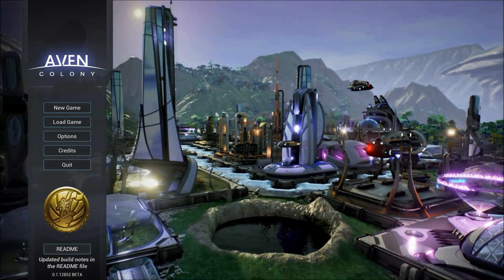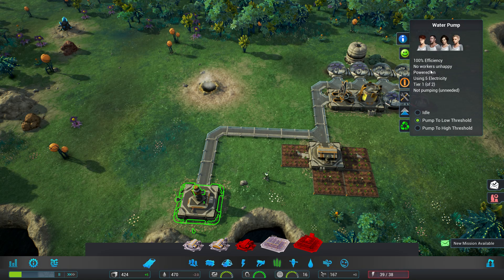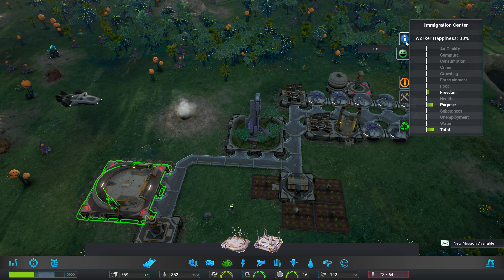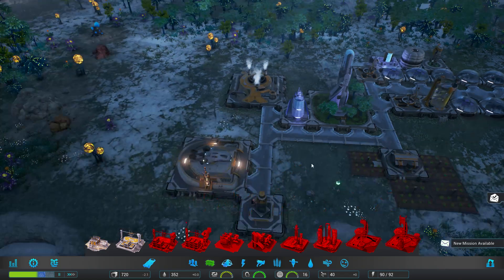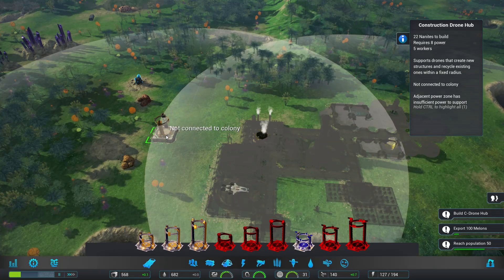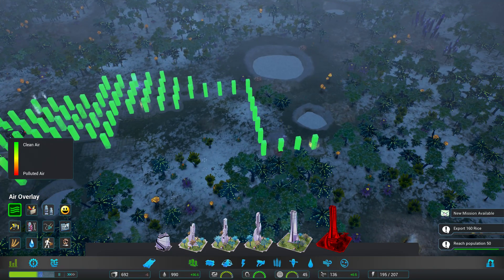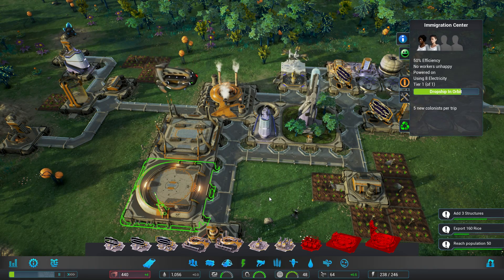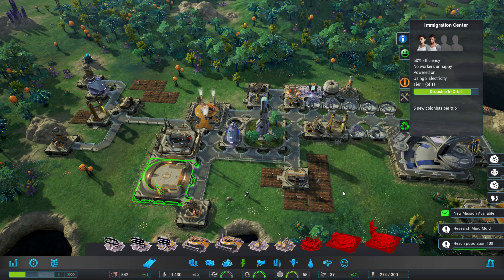Aven Colony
Since the update to rimworld broke my save for now I decided to try out this new game.